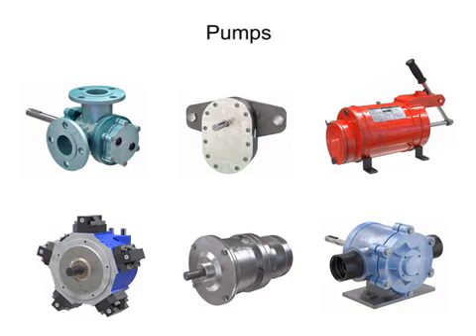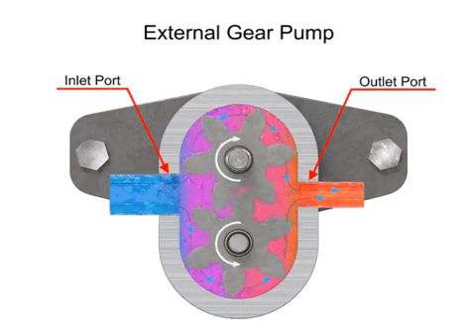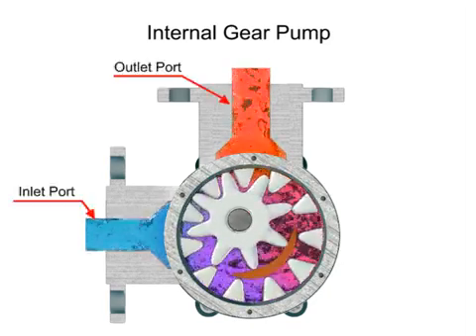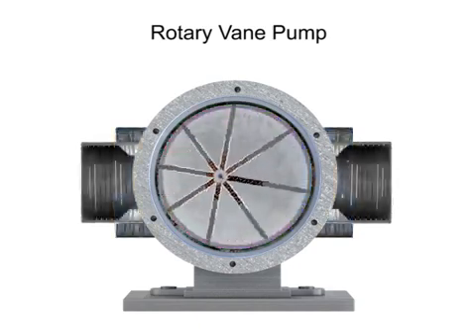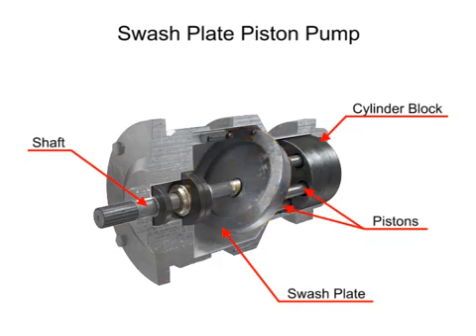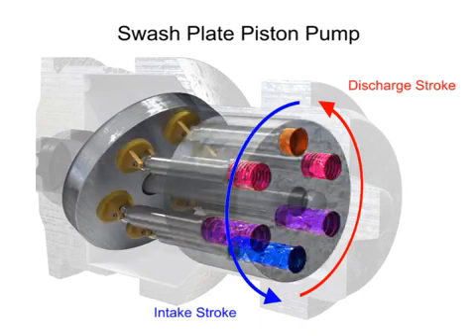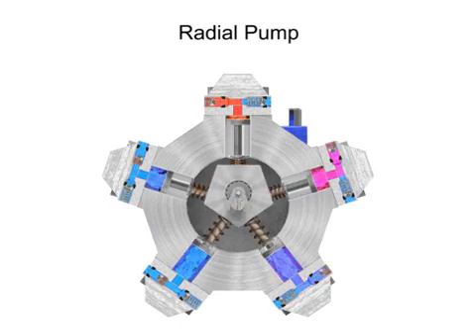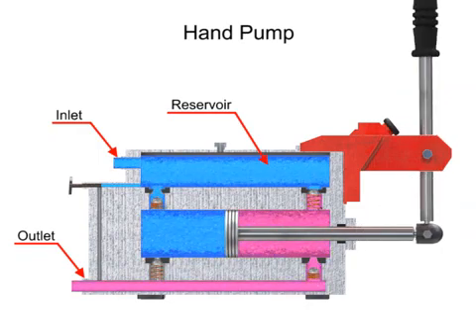Types of Hydraulic Pumps / Types des pompes hydrauliques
Types des pompes hydrauliques
Types of Hydraulic Pumps
Les étapes de la compression de l'air